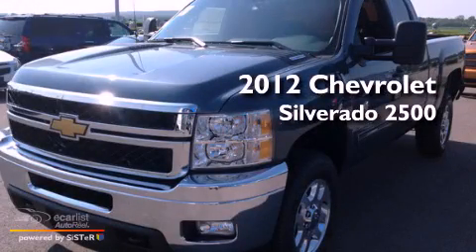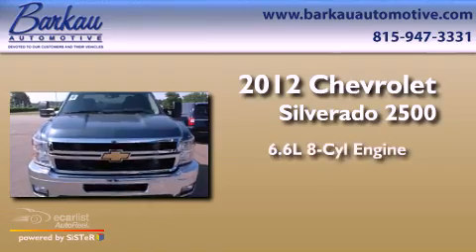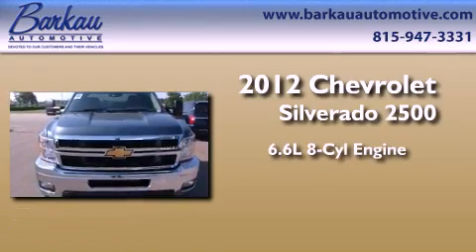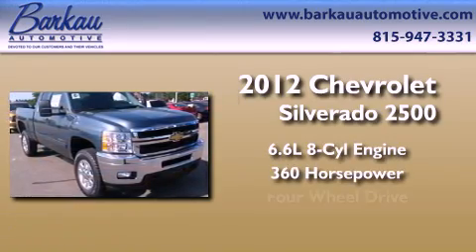2012 Chevrolet Silverado 2500HD Stockton IL 61085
Year : 2012
 Make : Chevrolet
 Model : Silverado 2500HD
 Engine : DURAMAX 6.6L TURBO DIESEL V8, B20-DIESEL COMPATIBLE
 Trans . : Automatic
 Exterior : Blue

 Interior : Other

 501 E. North Ave.